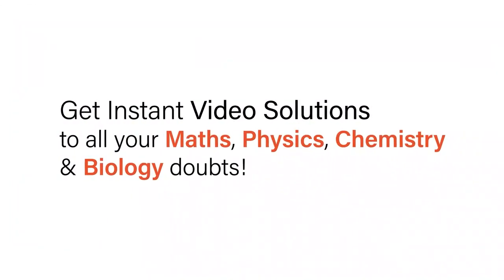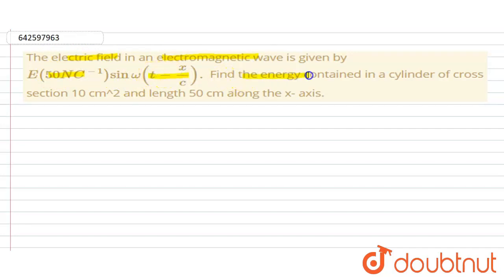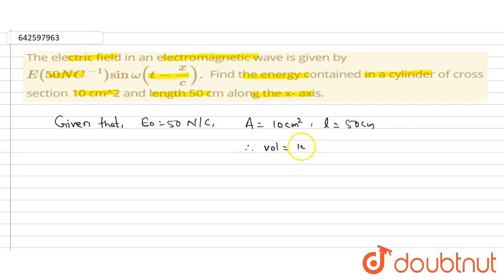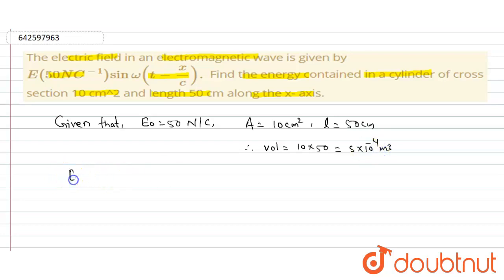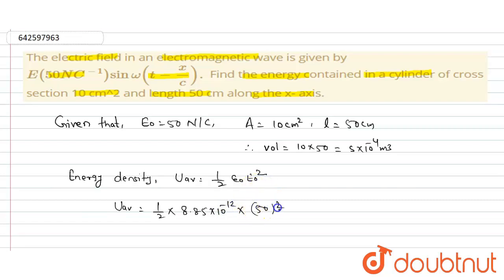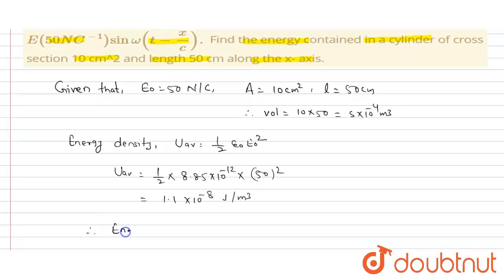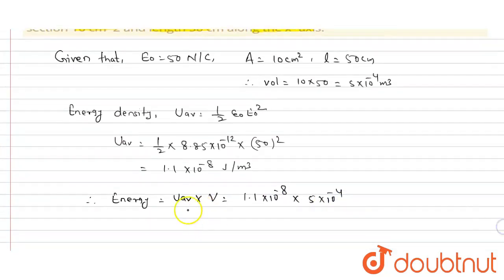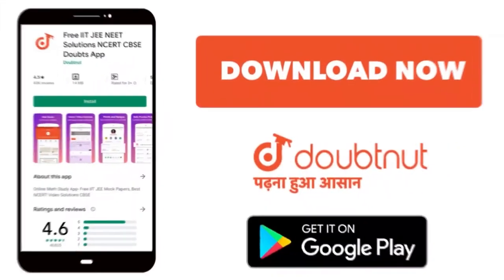The electric field in an electromagnetic wave is given by E( 50 N C^-1) sin omega (t-x/c). Find ...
The electric field in an electromagnetic wave is given by E( 50 N C^-1) sin omega (t-x/c). Find the energy contained in a cylinder of cross section 10 cm^2 and length 50 cm along the x- axis.
Class: 12
Subject: PHYSICS
Chapter: ELECTROMAGNETIC WAVES
Board:IIT JEE

👉 Have Any Query? Ask Us.